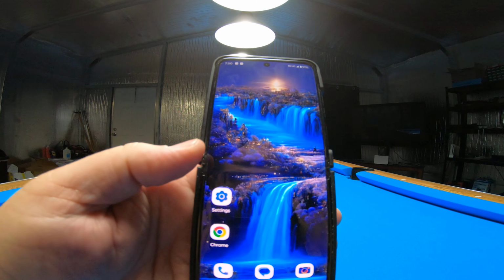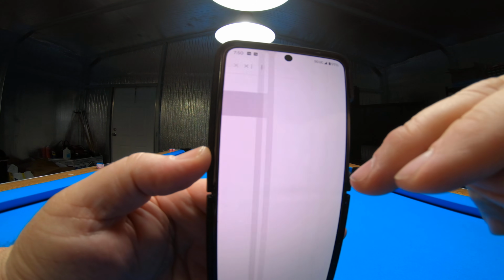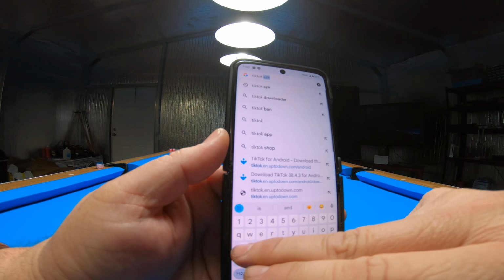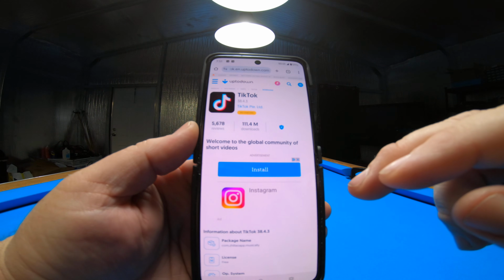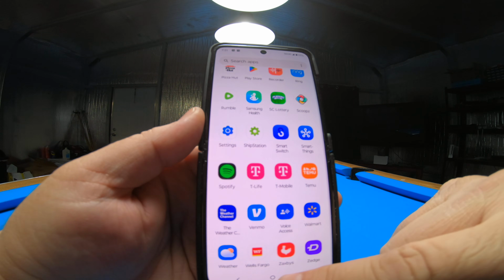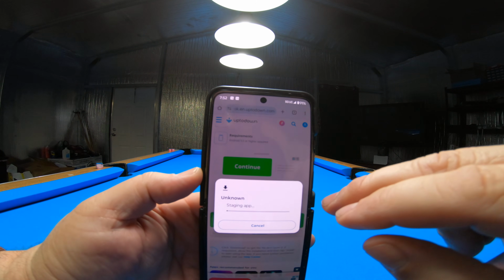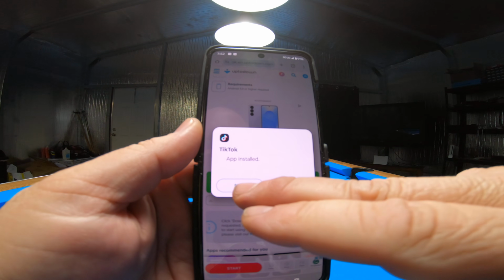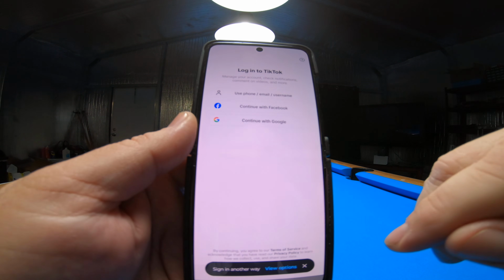How to install TikTok on your Android phone without the Playstore 2025......ALL ANDROID DEVICES